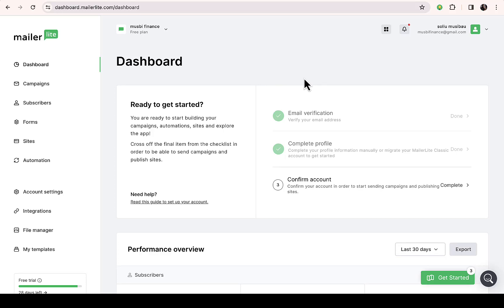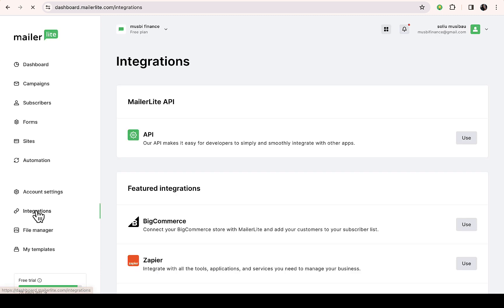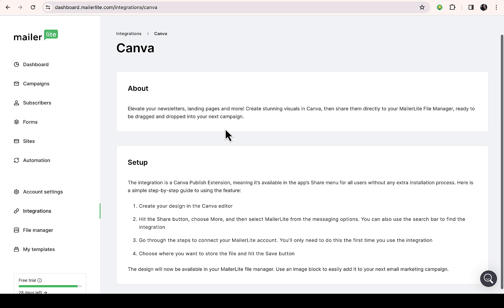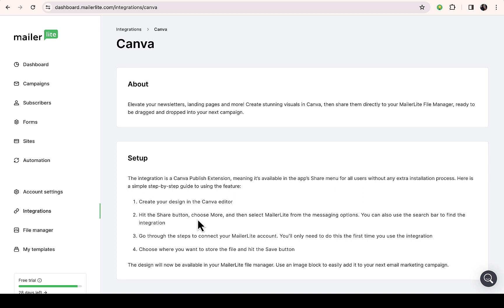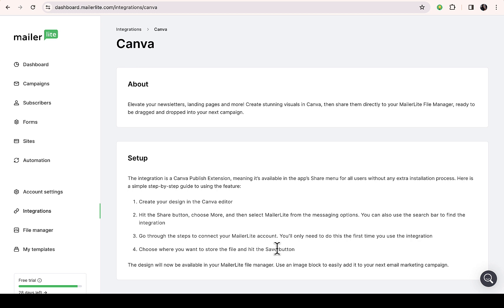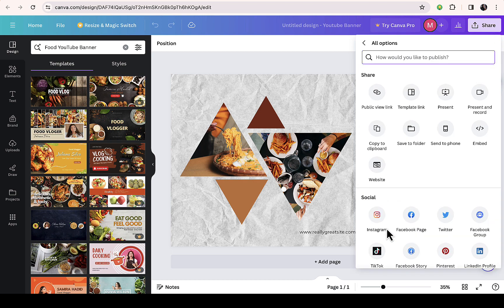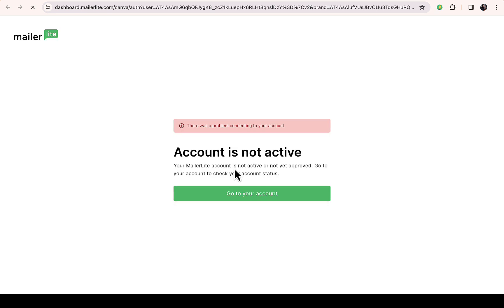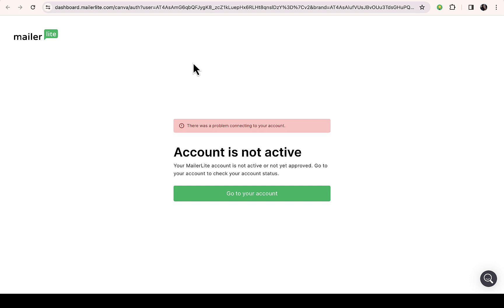HOW TO INTEGRATE MAILERLITE WITH CANVA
In this video, i talk about   HOW TO INTEGRATE MAILERLITE WITH CANVA.mp4  . Don't forget to watch till the end because i shared more valuable information which will favor you.